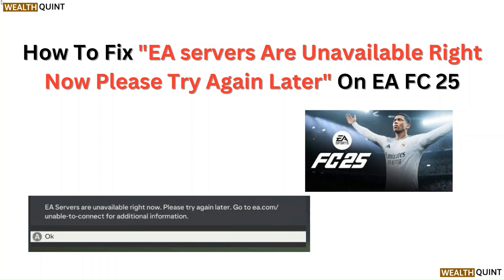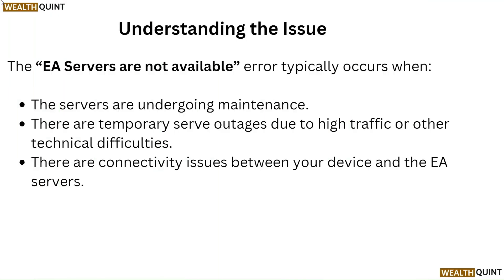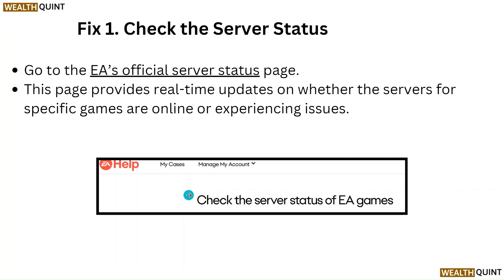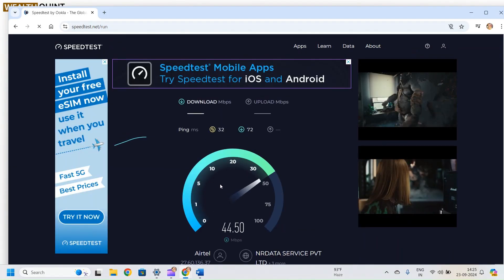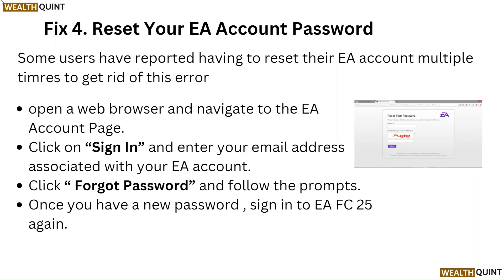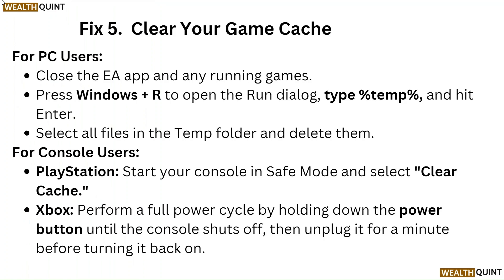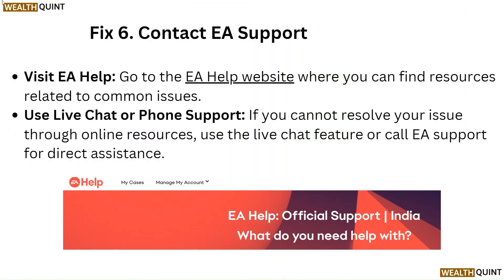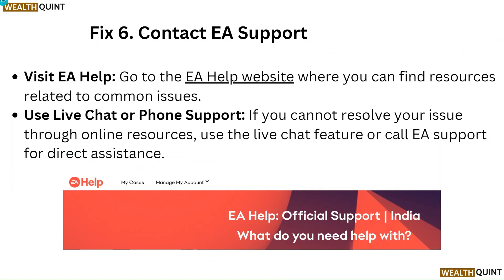How To Fix "EA servers Are Unavailable Right Now Please Try Again Later" On EA FC 25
Are you encountering the message "EA servers are unavailable right now, please try again later" while trying to play EA FC 25? This video offers a detailed walkthrough to help you troubleshoot and fix this common issue. We will cover various steps to ensure you can connect to the servers and enjoy uninterrupted gameplay. Watch now for expert advice!

00:12 - Understanding The Issue
00:35 - Fix 1. Check The Server Status
00:51 - Fix 2. Check Your Internet Connection
01:06 - Fix 3. Wait And Try Again Later
01:21 - Fix 4. Reset Your EA Account Password
01:52 - Fix 5.  Clear Your Game Cache
02:29 - Fix 6. Contact EA Support